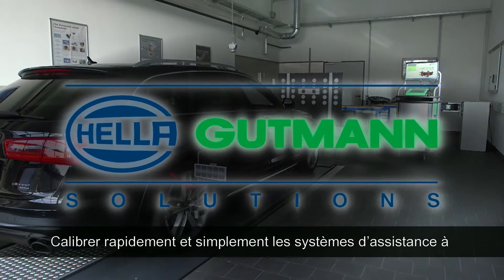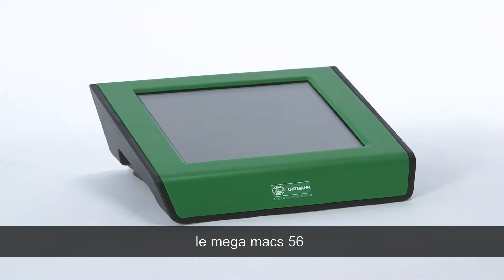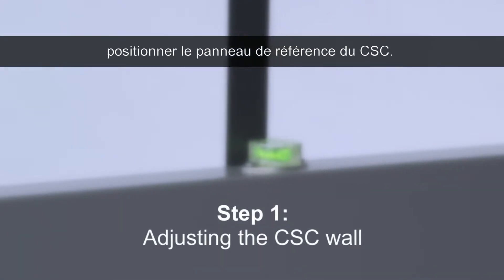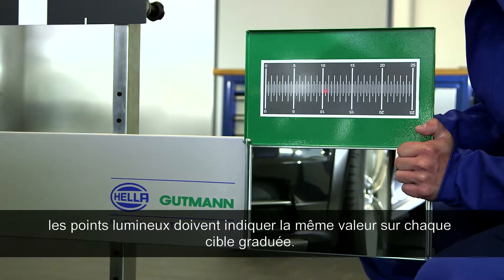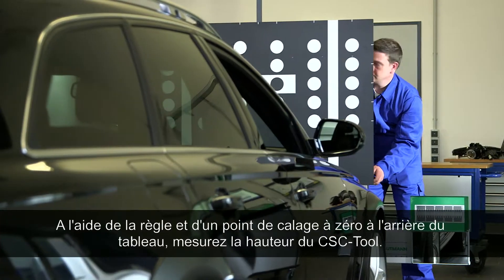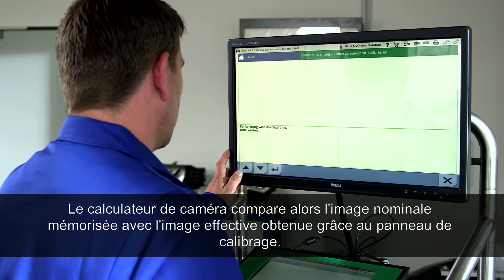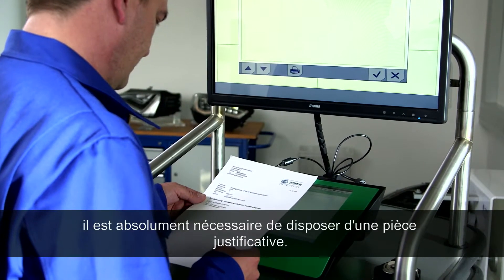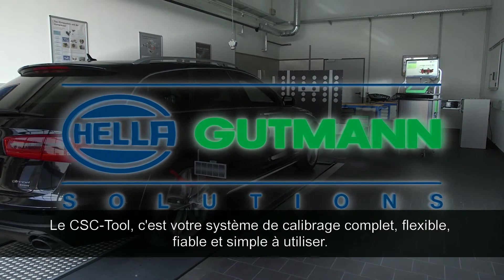CSC-Tool Hella Gutmann Solutions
CSC-Tool, la solution idéale pour le réglage et le contrôle des systèmes d'aide à la conduite.